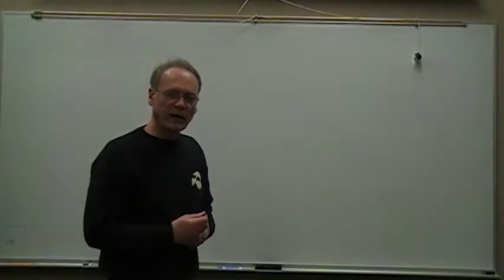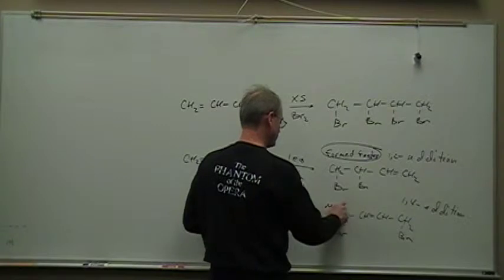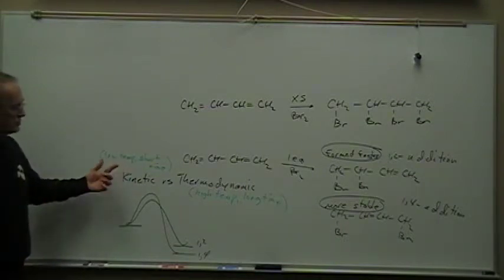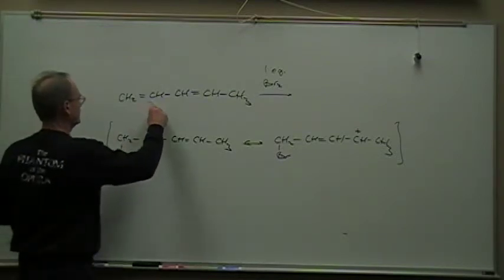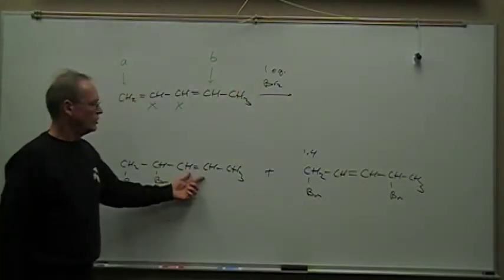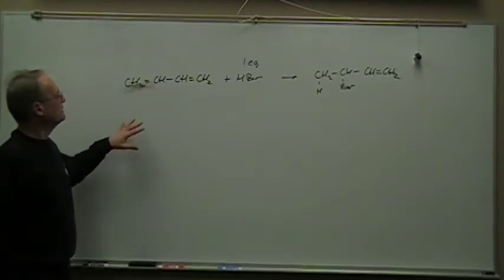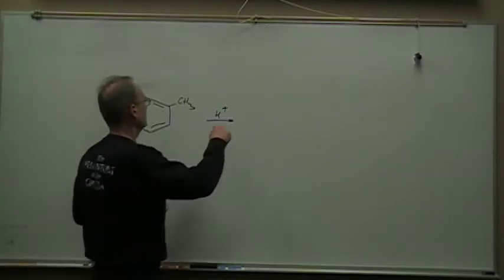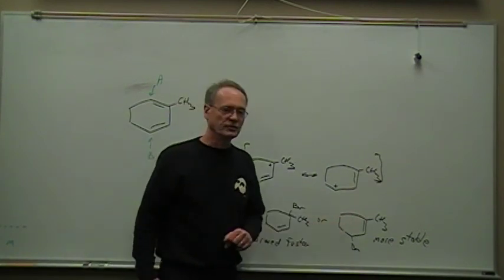Ch 20.05 Diene Reactions